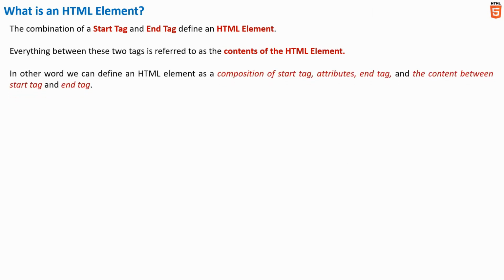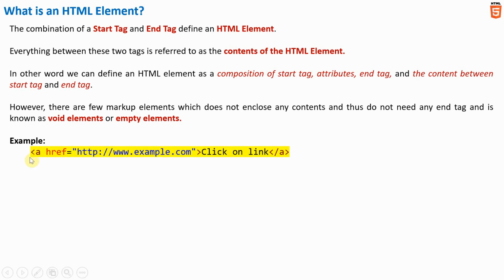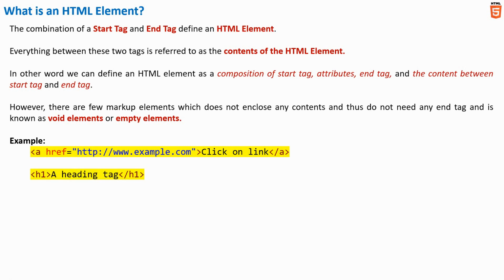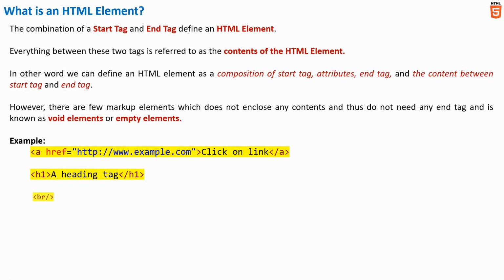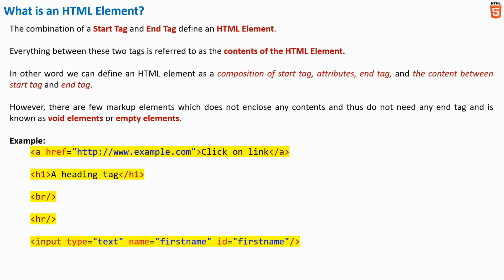What is an Element in HTML